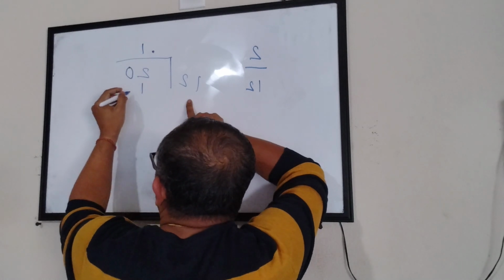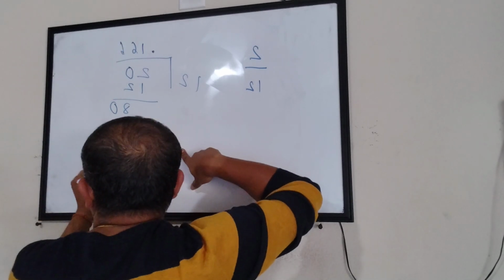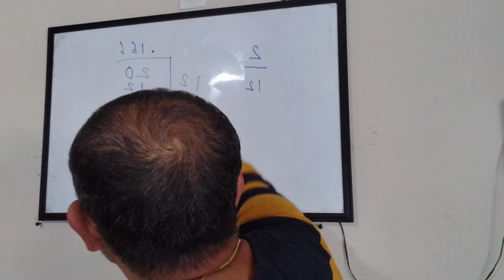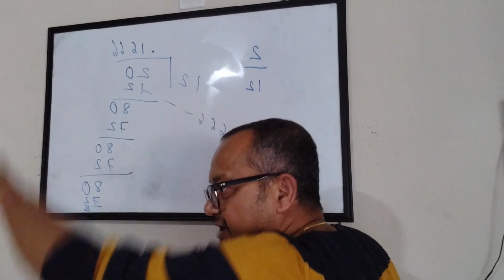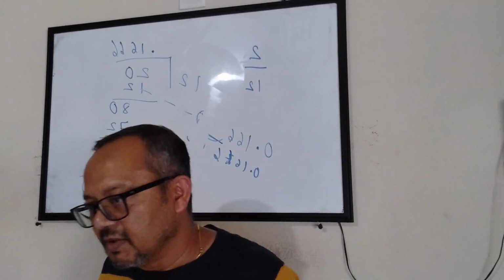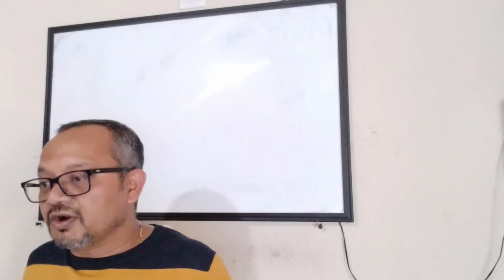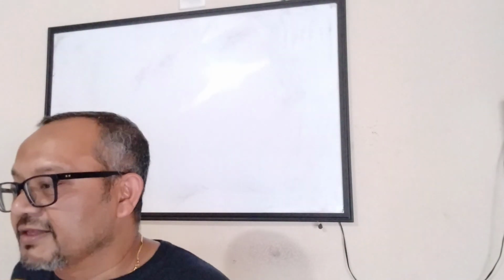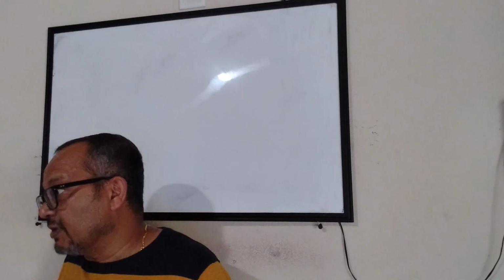Math Level1 || Fraction to decimal & vice versa || Chicken and Egg || Part2